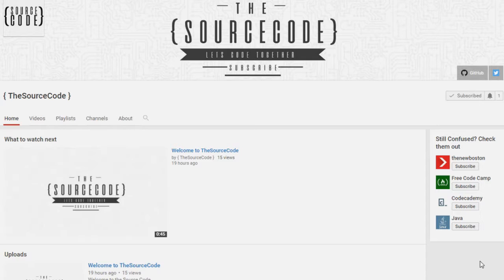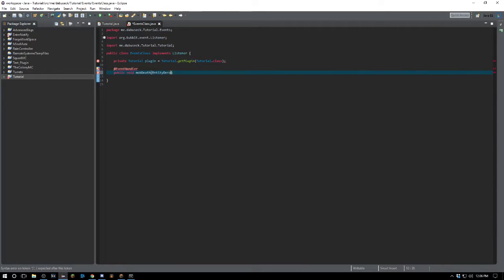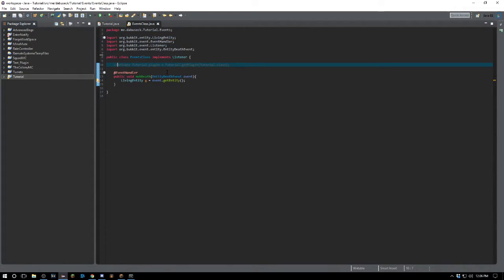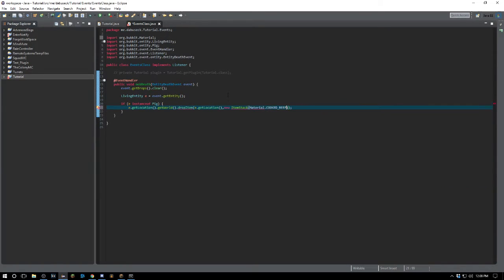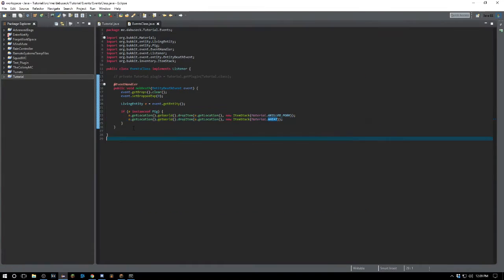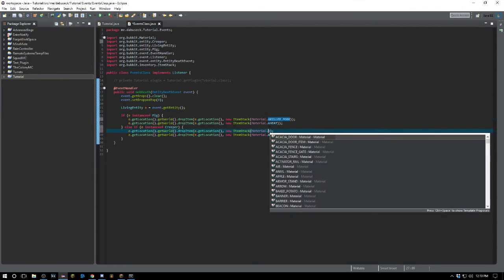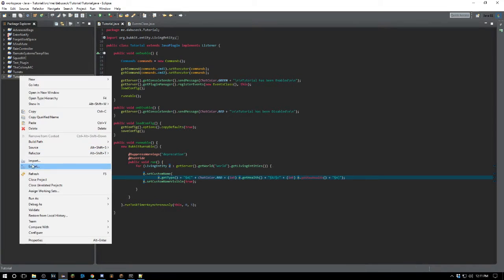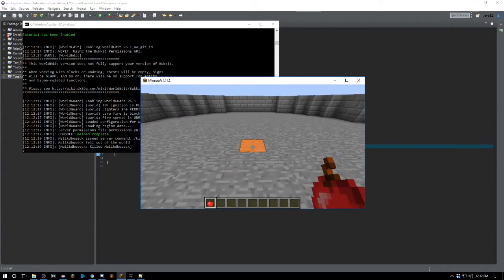Bukkit Coding - Custom Mob Drops - Episode 20